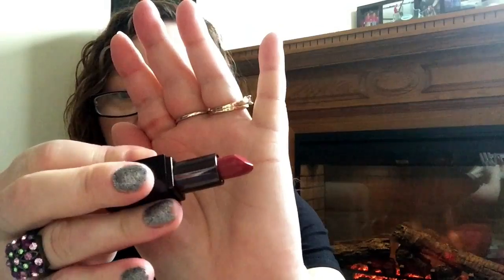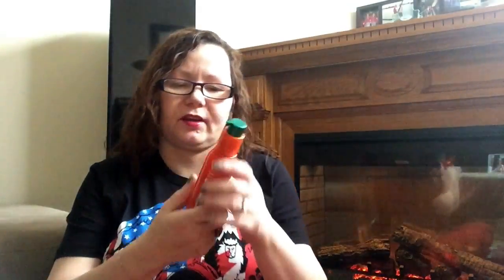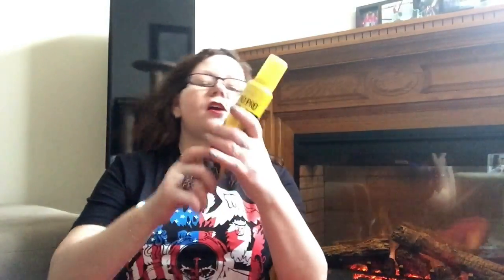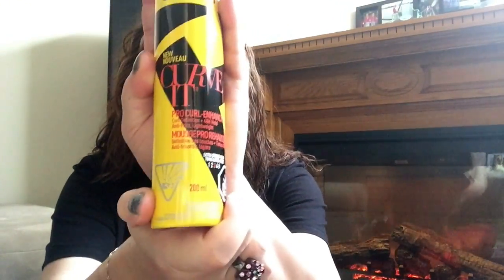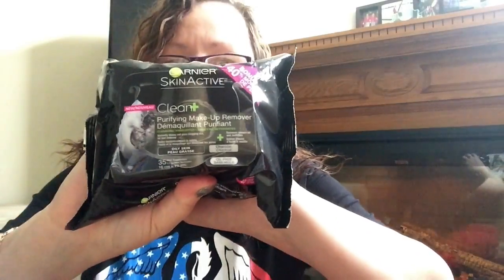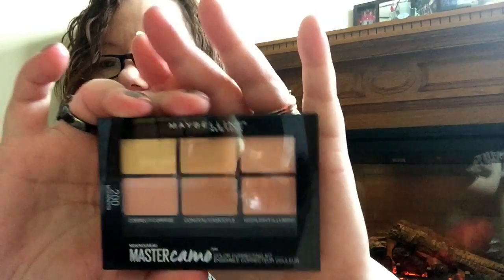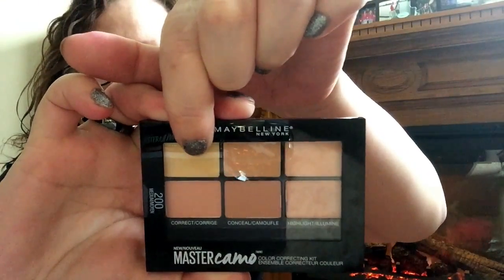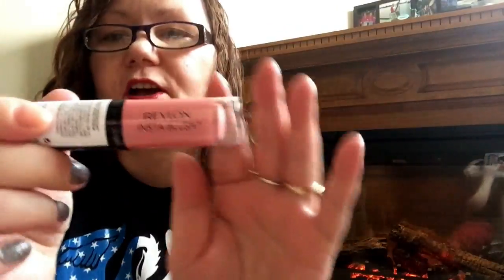WALMART HAUL! SOME PRETTY COOL NEW BEAUTY PRODUCTS!!!!